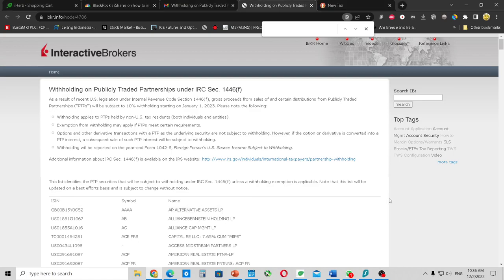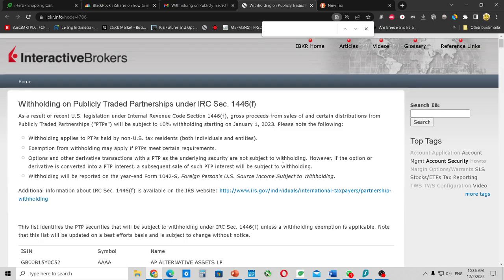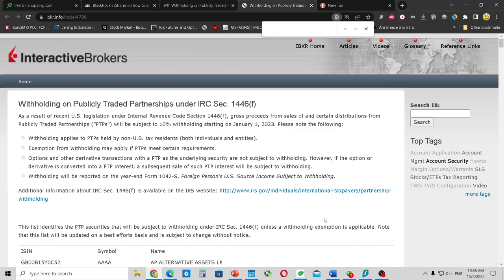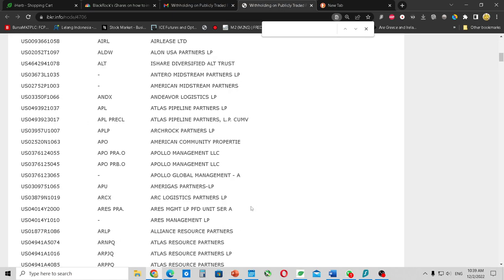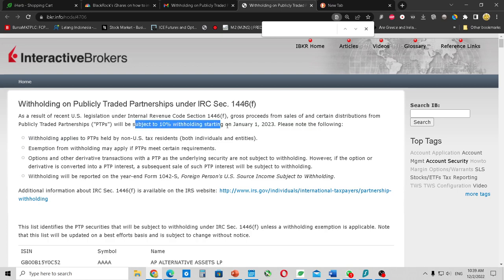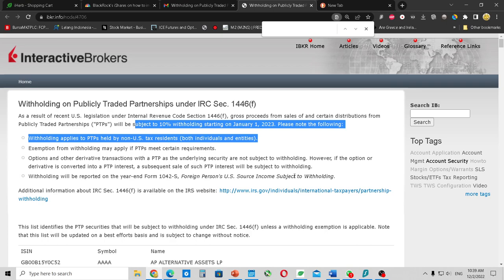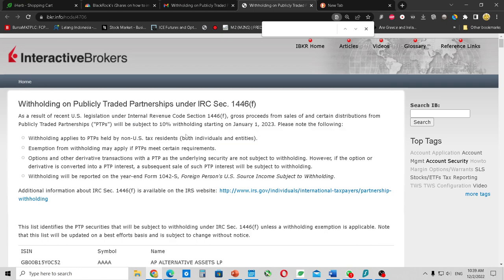Withholding on Publicly Traded Partnerships starts January 1, 2023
As a result of recent US legislation under Internal Revenue Code Section 1446(f), gross proceeds from sales of and certain distributions from Publicly Traded Partnerships ("PTPs") held by non-US tax residents (both individuals and entities) will be subject to 10% withholding starting on January 1, 2023.

BASICALLY IF you own for example ET or EPD and is a foreigner - you get withholding tax of 10 % on dividends/distributions AND also the sale of the  stock itself another 10% - (it says GROSS proceeds - so  it's based on your revenue on the sale).
Example  100 et stocks sold for $12 , gross proceed is $1,200, withholding tax will be 10%.